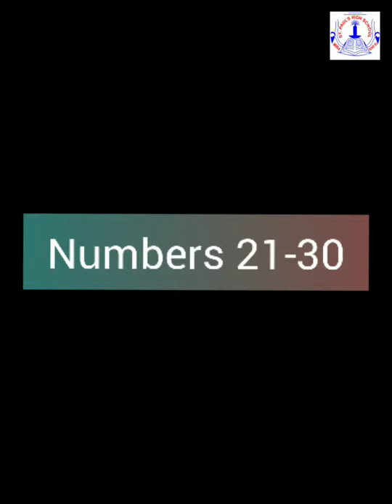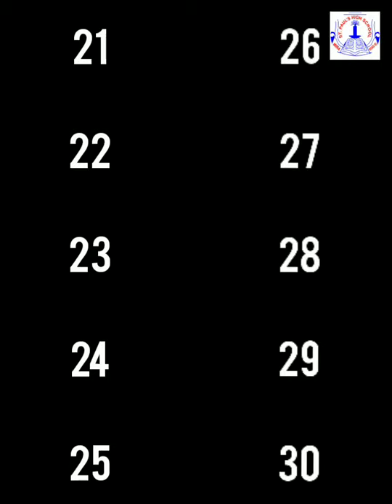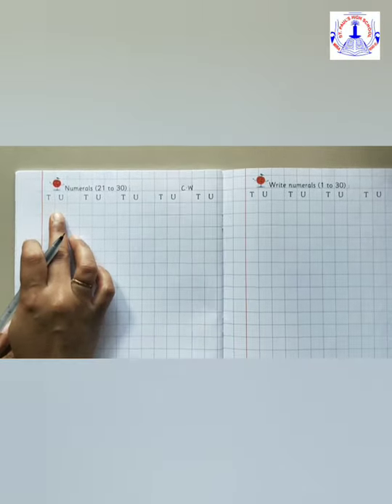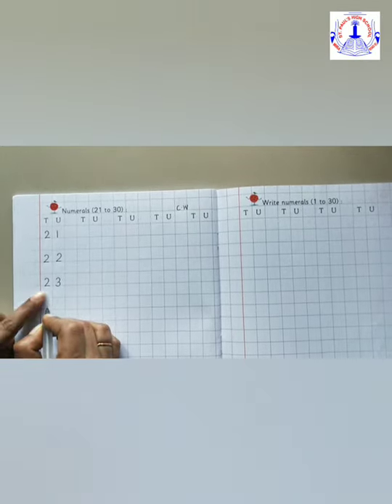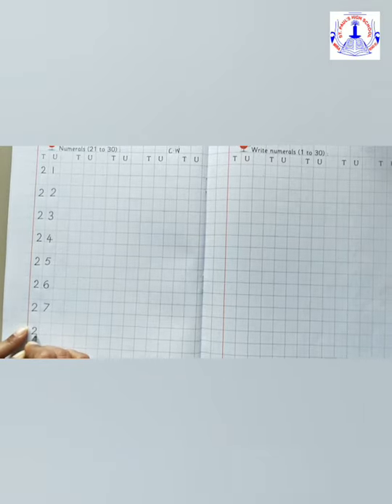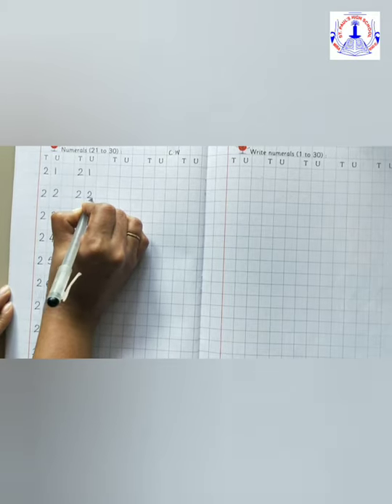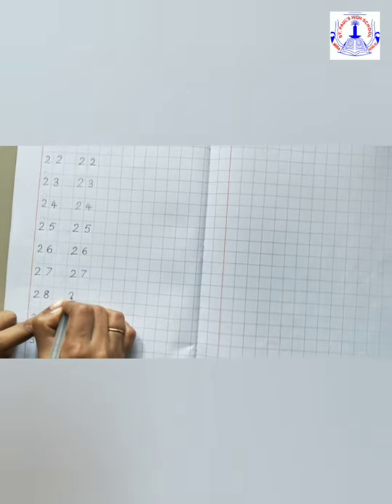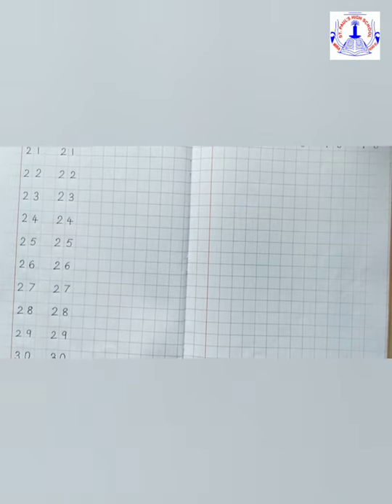TODDLEDOM - JR.K.G. - Maths - Writing numbers 21 to 30